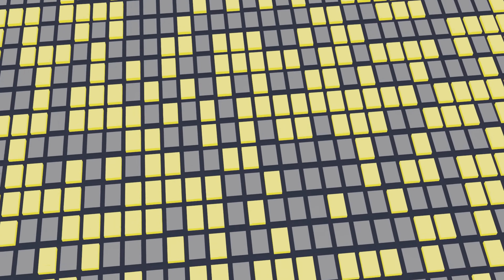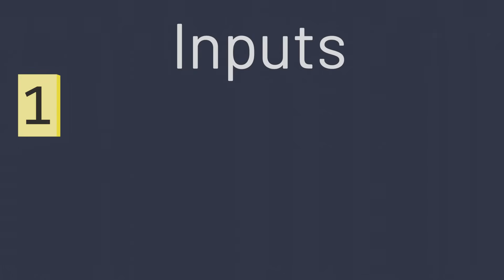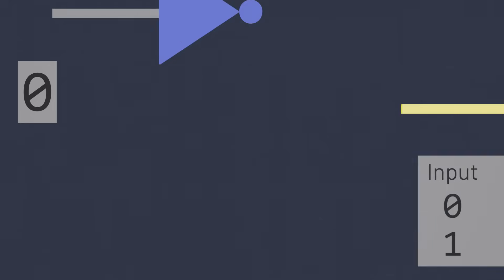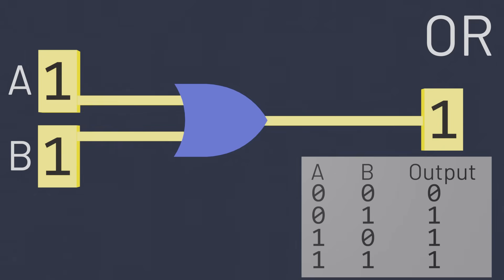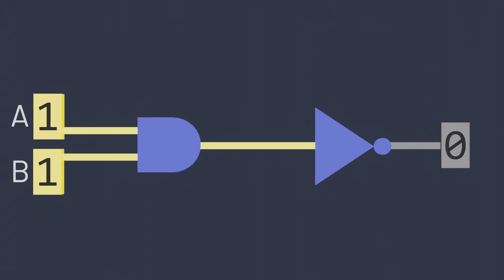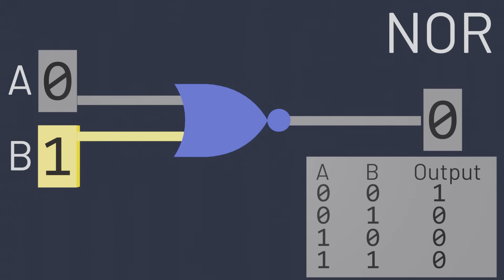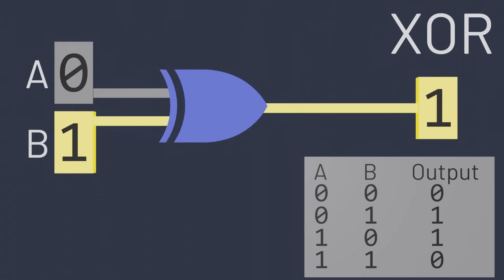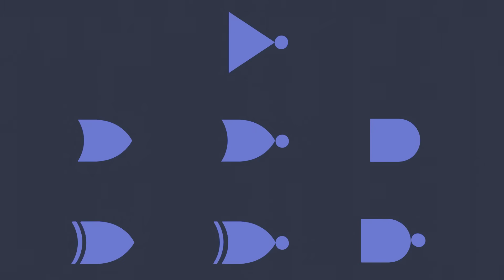Understanding Logic Gates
We take a look at the fundamentals of how computers work. We start with a look at logic gates, the basic building blocks of digital circuits. These gates include NOT, AND, OR, NAND, NOR, XOR, and XNOR.

0:00 Transistors
1:21 NOT
2:13 AND and OR
3:28 NAND and NOR
5:17 XOR and XNOR